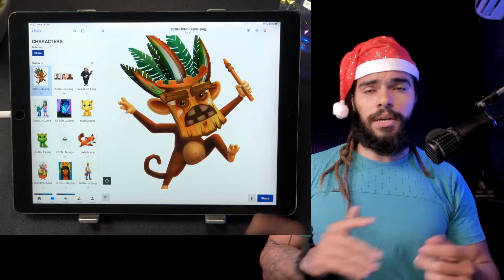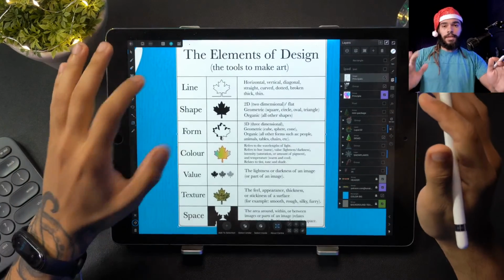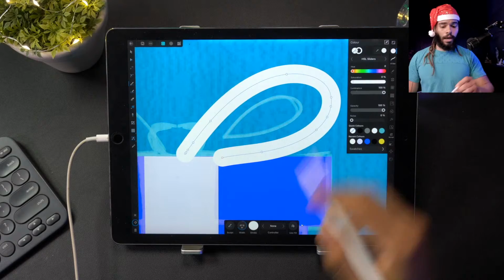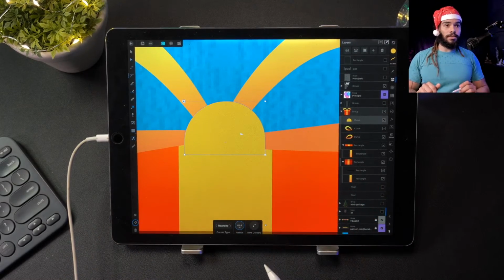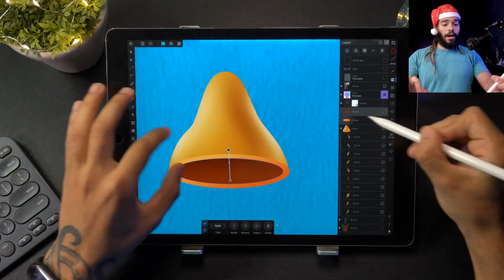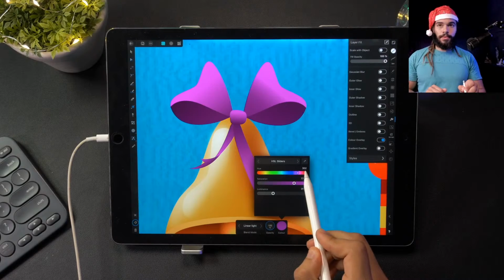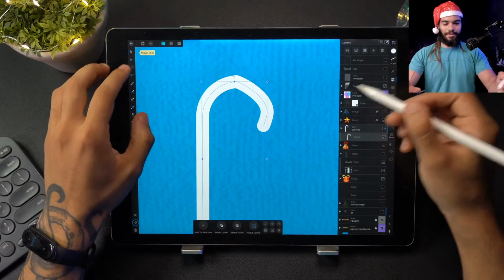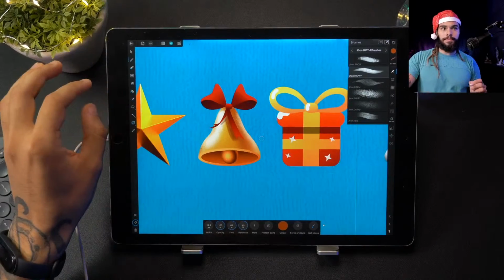SPECIAL DAY 1 - Making Christmas Art on Affinity Designer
[NEW] Download the Special PACKAGE

Now! Last live streamings will happen on Vectorize, are you in to join me and finish the year by creating amazing illustrations?! I hope so!

Unlock all the Live streaming, challenges, dropbox, and much more on Vectorize Club, join now!
⚠️  Free live streaming only during the days that is happening.

What is this channel?
𝚃𝚞𝚝𝚘𝚛𝚒𝚊𝚕𝚜 𝚏𝚘𝚛 𝚅𝚎𝚌𝚝𝚘𝚛 𝙶𝚛𝚊𝚙𝚑𝚒𝚌 𝙰𝚛𝚝 𝙸𝚕𝚕𝚞𝚜𝚝𝚛𝚊𝚝𝚒𝚘𝚗  𝚞𝚜𝚒𝚗𝚐 𝙰𝚏𝚏𝚒𝚗𝚒𝚝𝚢 𝙳𝚎𝚜𝚒𝚐𝚗𝚎𝚛 𝚊𝚙𝚙.

I'm Jhonatan S. Silva, Graphic Artist, Illustrator, specialized in 2D Game Art, I do freelancing to the world from Brazil!
I produce thousands of design, characters, backgrounds, and items
and this channel is a dedicate space where I teach you everything that I know.

I use Affinity Designer on iPad pro and also on Desktop.